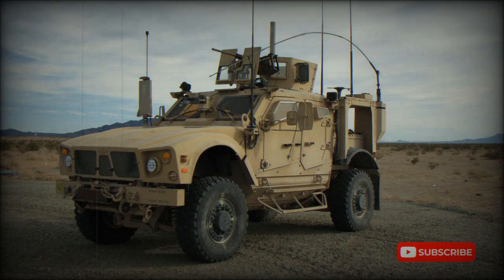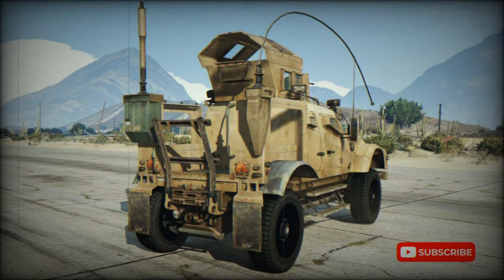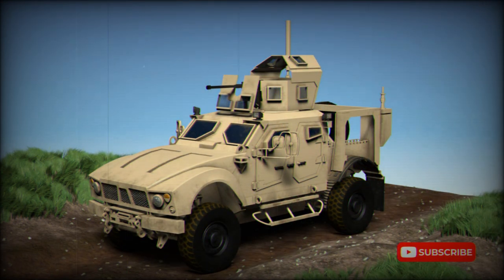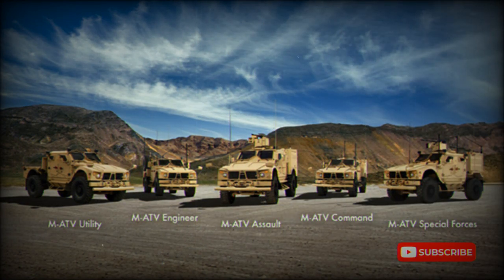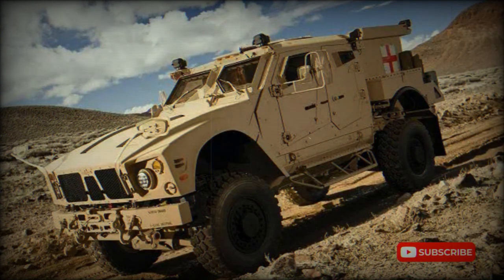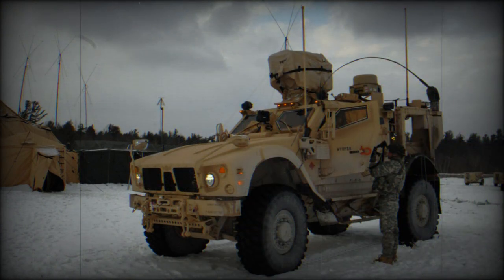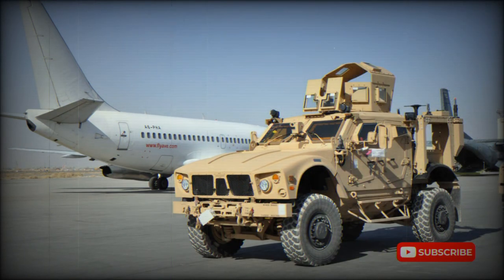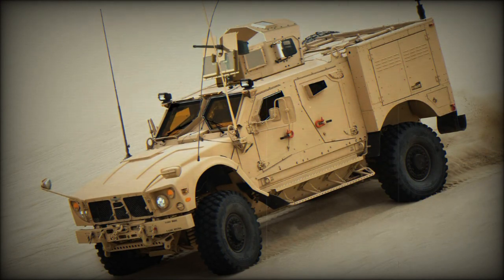Oshkosh M-ATV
The Oshkosh M-ATV is a 4x4 armored vehicle now in service with the United States Army. Years of combat actions shown light-armored vehicles to be exceedingly vulnerable to enemy IED (Improvised Explosive Device) attacks, particularly in battlefronts across Iraq and in Afghanistan. The base HMMWV vehicles were ill-equipped for the task, forcing programs to "up-armor" the systems. But as this led to limited success, programs were enacted to find dedicated mine resistant vehicles known to most as "MRAPS". These vehicles place crew and system survivability at the forefront of their design and are as rugged as military vehicles can get, all while supplying some of the creature comforts found in civilian sedans. One of these resulting creations was the impressive Oshkosh M-ATV, a vehicle with the protection qualities of her larger four- and six-wheeled brethren but with the mobility of a smaller vehicle. Such a vehicle would prove useful in the confines of urban fighting.

The Oshkosh M-ATV was selected from a group of five potential suiters as the winner of the MRAP competition on June 30th, 2009, receiving a $1,060,000,000 contract to furnish some 2,244 vehicles to the United States Army. The Oshkosh product was selected as the prime contender for its proven survivability features including mine-resistant capabilities, off-road function, affordability in both production and maintenance and Oshkosh's modernized and capable production facilities. The first few M-ATV vehicles were debuted in Afghanistan sometime in October of 2009. The M-ATV is expected to take the general purpose utility mantle from the famed HMMWV (Humvee) series of armored vehicles.

Externally, design of the M-ATV is utilitarian to the core. Most-often fielded in the base single-color desert paint-scheme, the M-ATV makes no apologies for its lack of beauty. She sits atop four large rubber tires held out at the extreme corners of the design. This affords her a 16-inch clearance under her chassis. The engine is fitted to the front with the air grill divided into three fashionable points of entry along the front flat facing. The hood over the engine compartment curves upwards to the high-angled front bulletproof windshield plates. The driver is seated conventionally to the left front side of the crew cabin. There are four armored cabin doors with smaller bulletproof window. A pair of rear-view mirrors hang from wire frames ahead of each forward door system. The forward doors are double-hinged at their front edges and open conventionally while the rear door units are double-hinged at their trailing edges and open unconventionally towards the rear. The cabin features slab-sides and a flat roof. The powered turret sits atop the roof. A spare tire is locked in place along the flat surface of the rear cabin.

Base weight for the vehicle is approximately 25,000lbs with the gross weight tipping the scales at 32,500lbs. Armor is of Plasan composite (Plasan is an Israeli vehicle manufacturer with experience in building military-grade armored vehicles). There is seating for up to five personnel internally including the roof gunner. Power is supplied from a single Caterpillar C7 7.2-liter inline-6 turbo-diesel delivering up to 370 horsepower. The engine is mated to an Allison 3500SP series 6-speed automatic transmission that features "manumatic" shifting, a system featuring some inherent elements of manual transmission shifting. The suspension system is a TAK-4 independent 4x4 system, fitting the axle to two large heavy-duty coil springs. The driver is offered anti-lock braking as well as traction control while the whole crew can enjoy the comforts of cabin air conditioning and heating systems. Her payload hauling capabilities tops off around 4,000lbs. Performance specifications indicate a top speed of 65 miles per hour on ideal surfaces and road conditions with an operational range equal to about 320 miles.

The M-ATV sits atop the MTVR (Medium Tactical Vehicle Replacement) chassis, a 7-ton, six-wheeled drive, all-terrain system fielded by the USN and the USMC. The hull armor is similar in scope to that as found on the US Army SOCOM/USMC JLTV (Joint Light Tactical Vehicle) system. Like other systems in this category, the M-ATV features a V-shaped hull to promote crew survivability against the ever-present threat of IEDs or landmines. The engine is designed as such to promote continued function even after having taken a direct hit from small arms fire up to 7.62mm in caliber. The tires are designed to "run flat" for some 30 miles after taking damage thanks to the integrated Central Tire Inflation (CTI) system featuring two channels and four terrain settings. The M-ATV can lose two tire systems in this fashion and still operated.